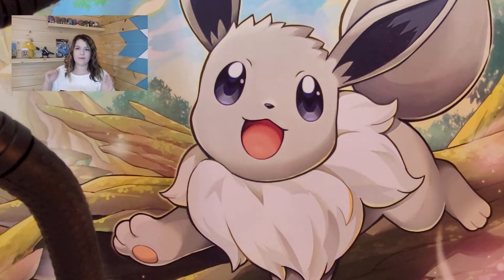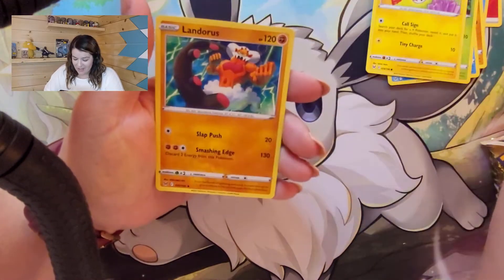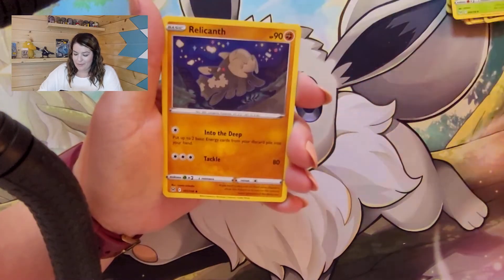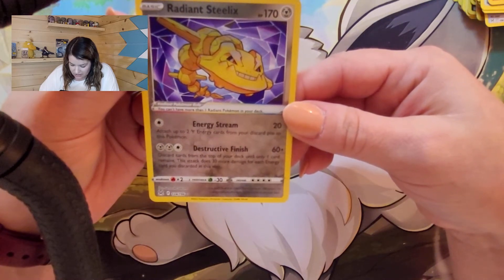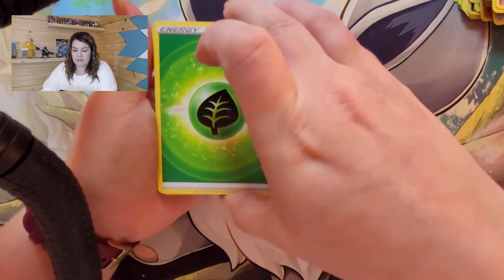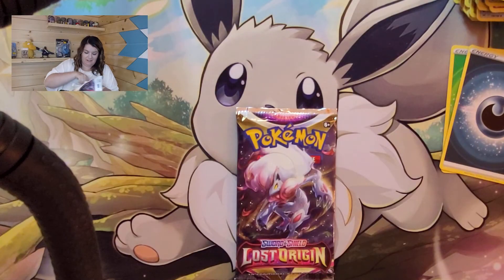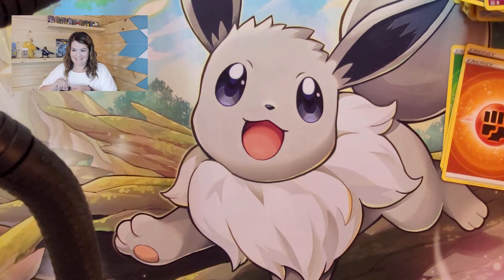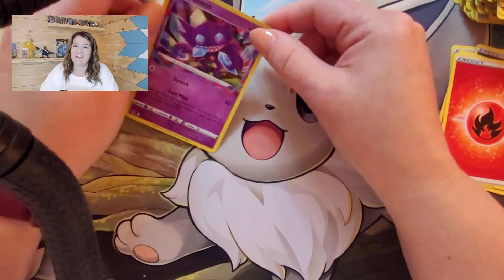More Pokemon Lost Origins! - 3 Pack Blisters - Are they as good as Astral Radiance?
Battle Pecan opens more Lost Origin packs! She found these 3 pack blisters a day before release, will they be as kind to us as the Astral Radiance blisters?

Interested in anything you see pulled? We are most likely selling it! Check it out at our TCGPlayer store

Looking for good deals on sealed product?